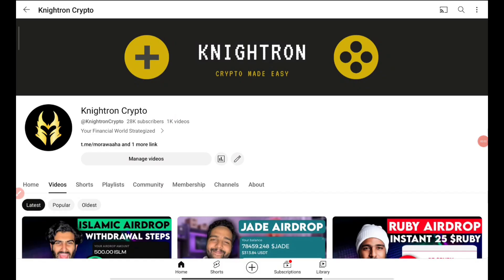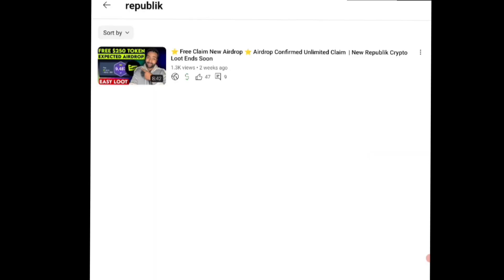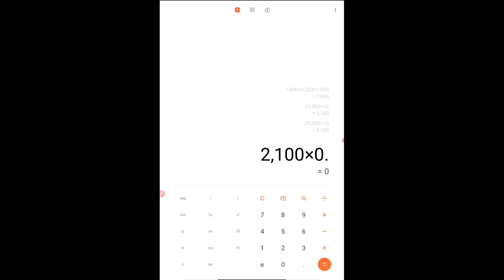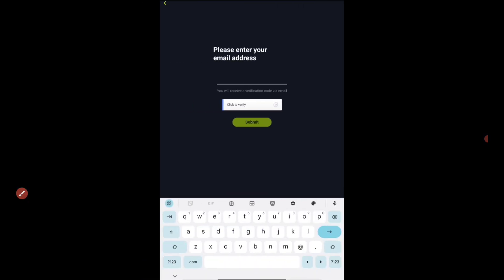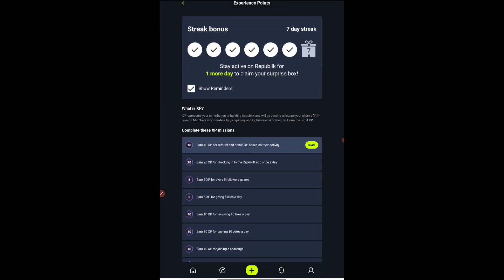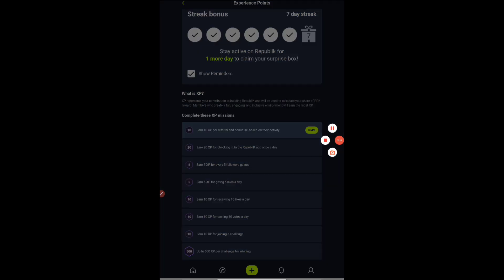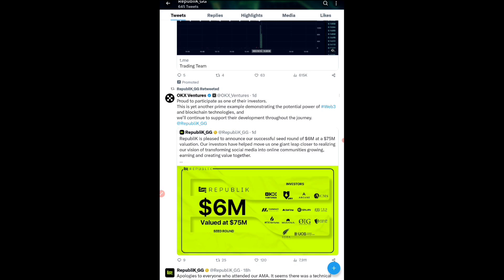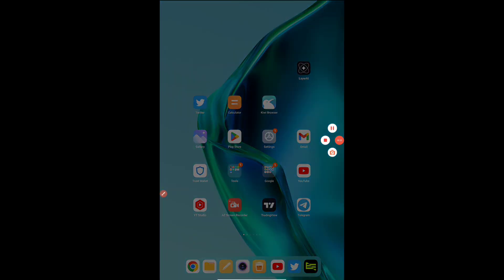⭐ Instant $RPK Token For All User ⭐ New Crypto Unlimited Airdrop - Earn Money Online New crypto loot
In this video i will show process of new crypto airdropfree in detail and how you can perform tasks get cryptoairdrop of republik and instantairdrop of the token cryptoloot also explained how to get more tokens of this confirmed Airdrop this is a easy and legit method or trick watch full video to know everything.